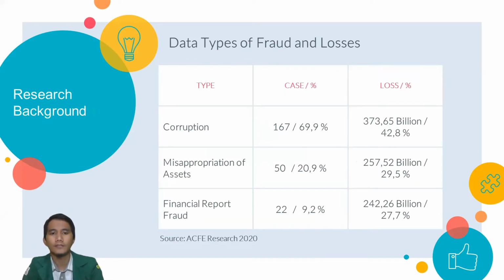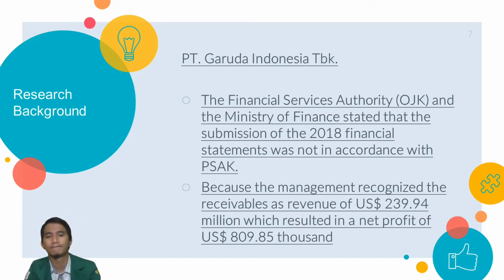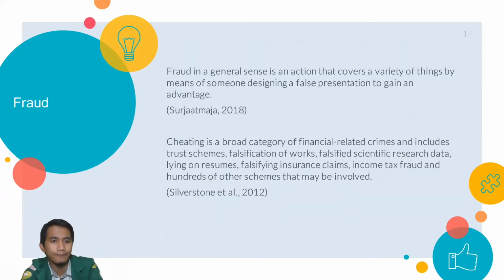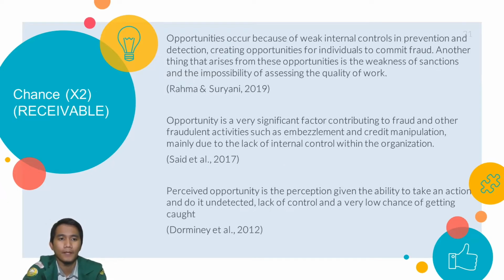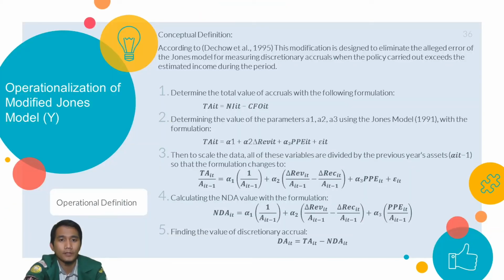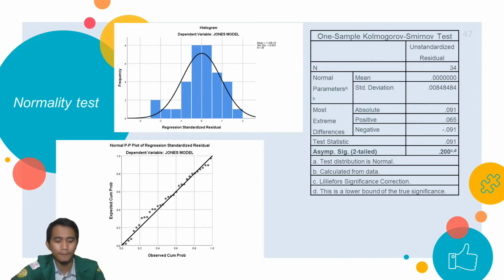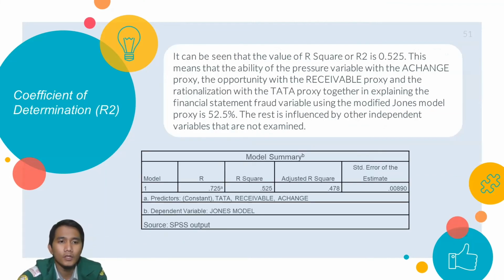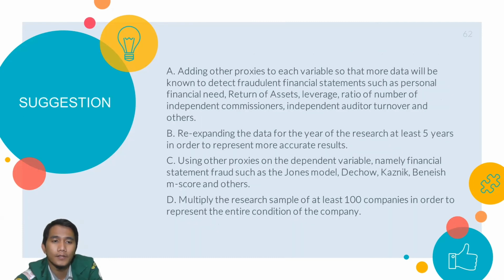Farhan Habib Aprian _ 8105153228 _ Seminar Skripsi _ Pendidikan Ekonomi FE UNJ